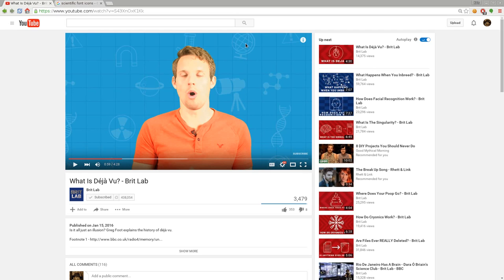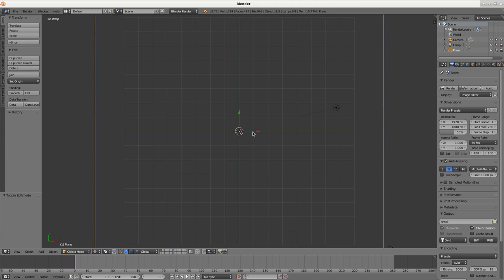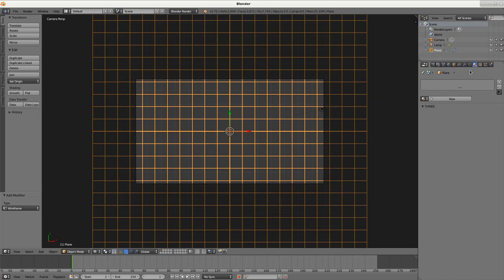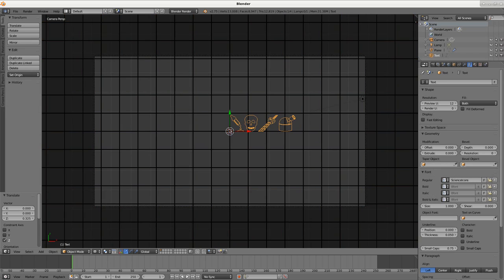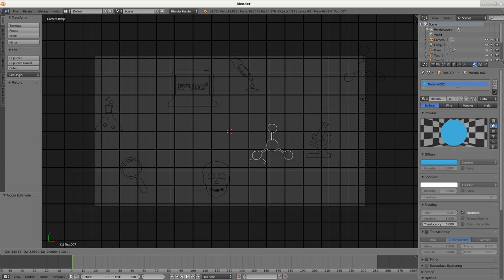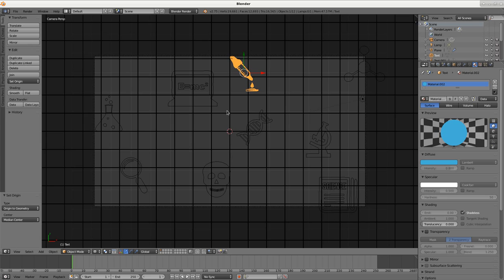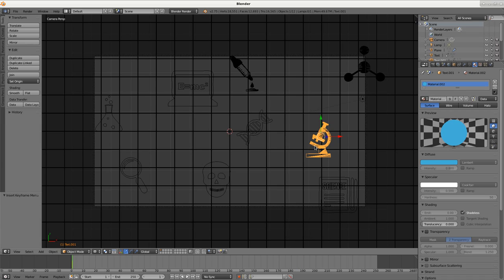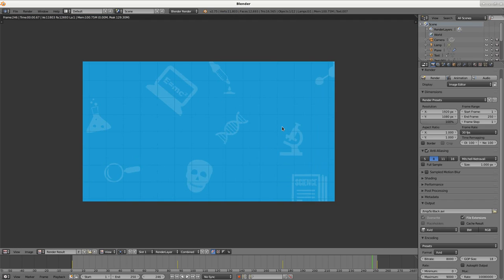Create a Scientific Backdrop in Blender 3D Tutorial